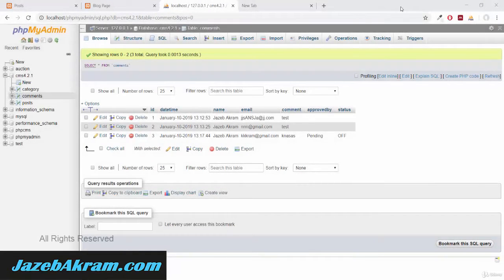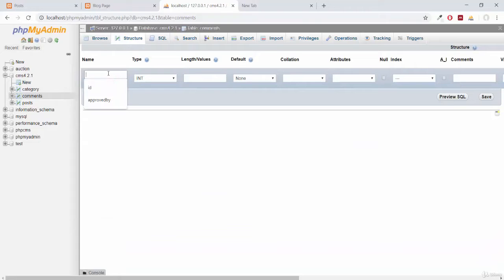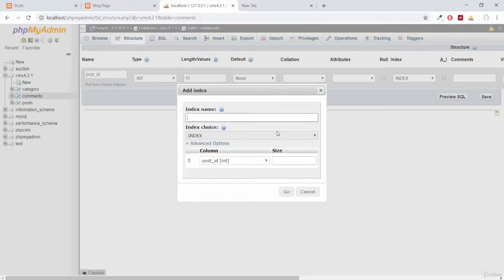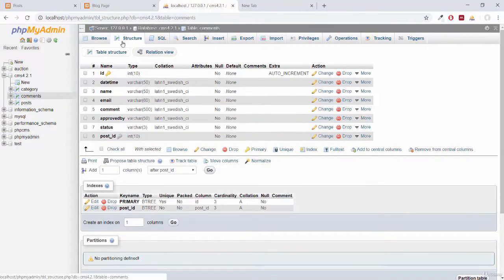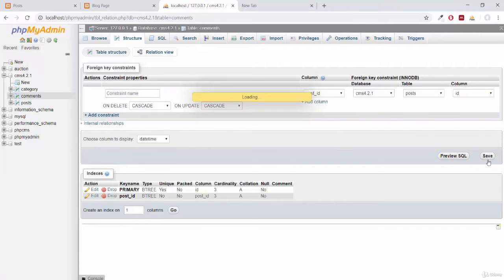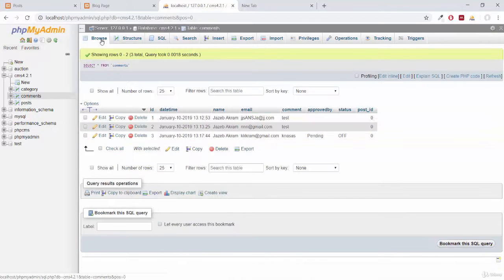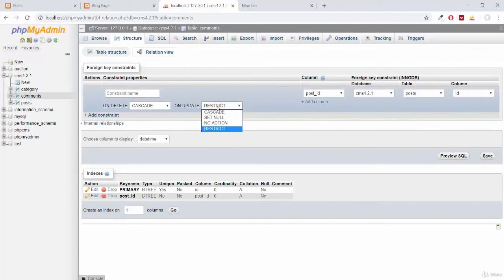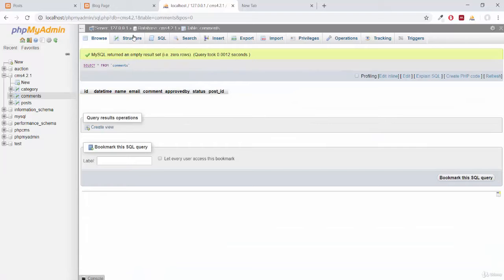How we can Creating Relation Between Tables lesson#101 Learn Your Self XP#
Lets in my channel  '' LEARN YOUR SELF'' every subjects of education of all classes like English, Mathematics, Science Subjects and economics education etc. you need not worry about in these subjects. Every subject is explained in simple method.How we can Creating Relation Between Tables